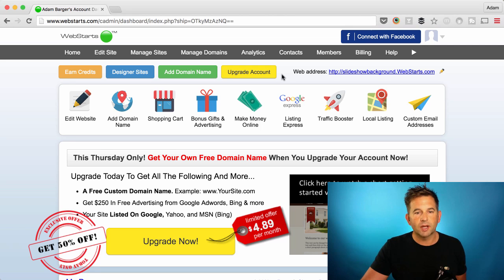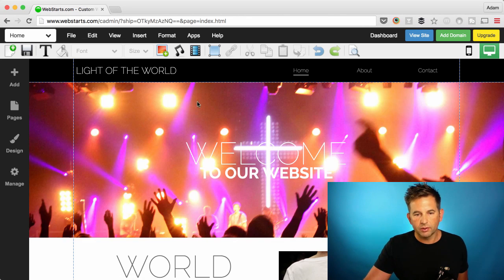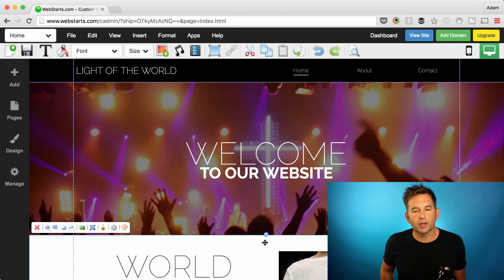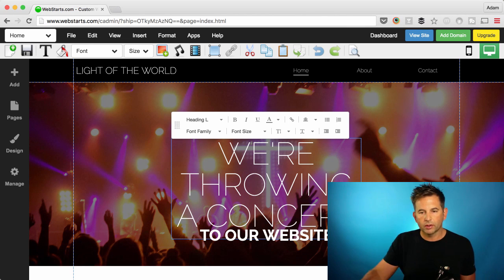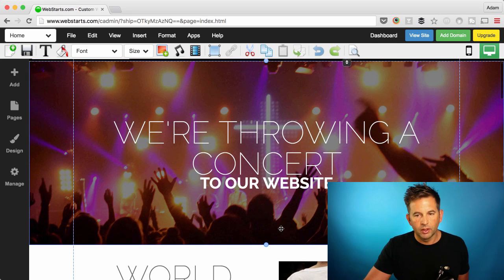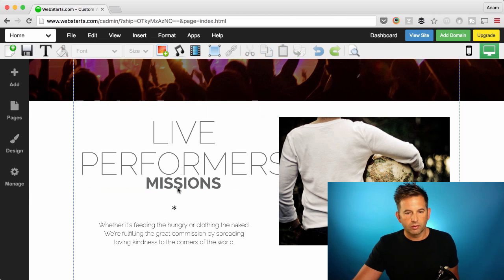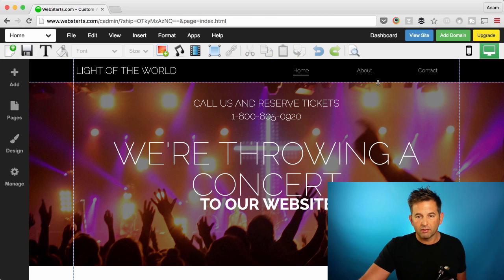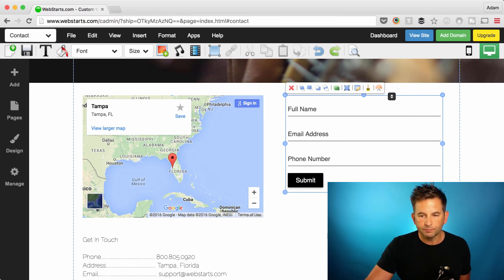The Things To Put On Your Website